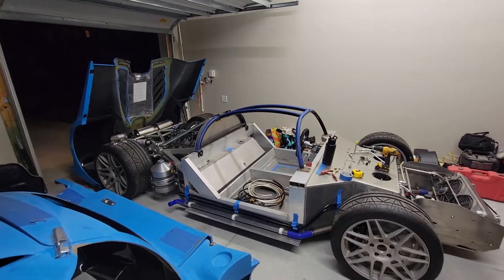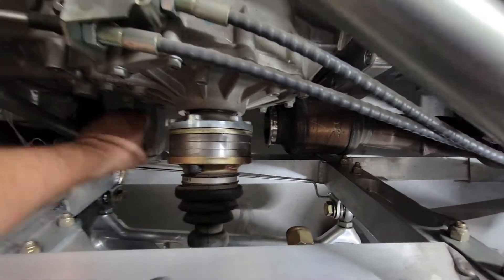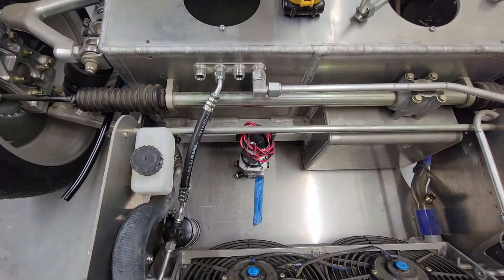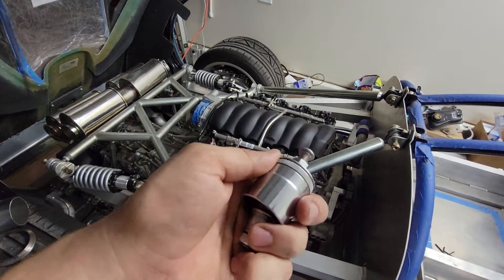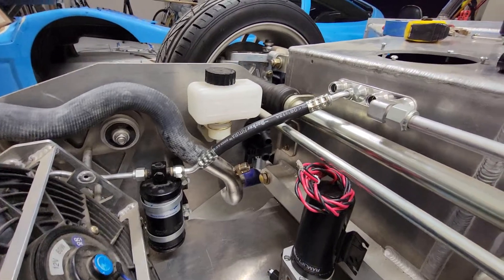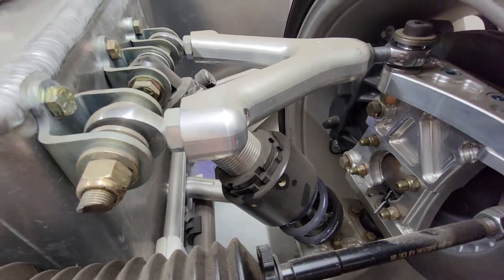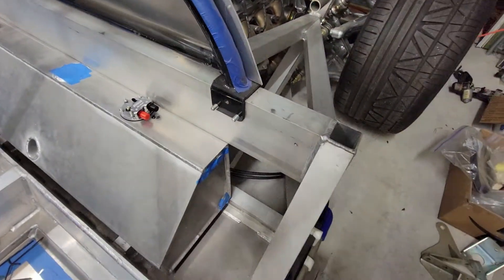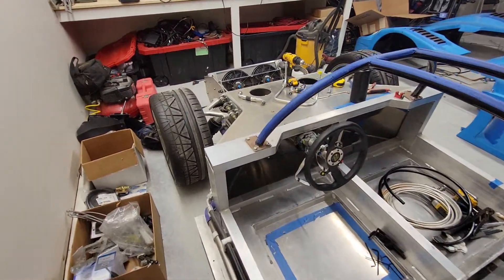SLC walk-around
walk-around video to answer a few of the questions on build approach.